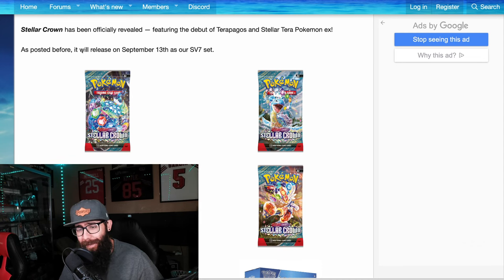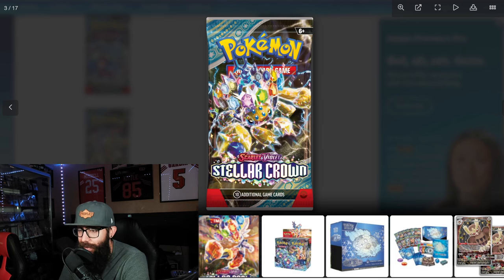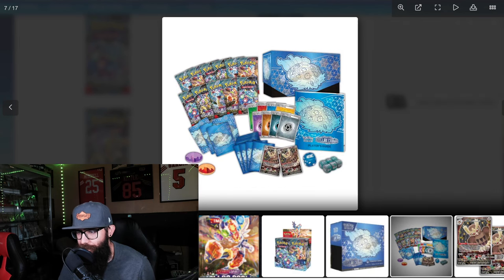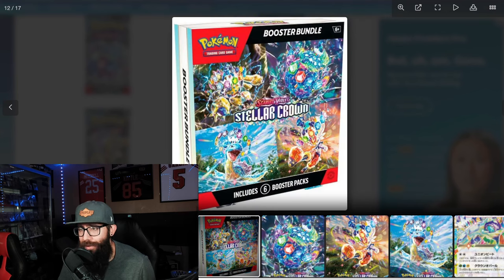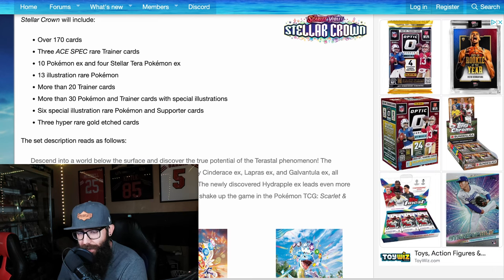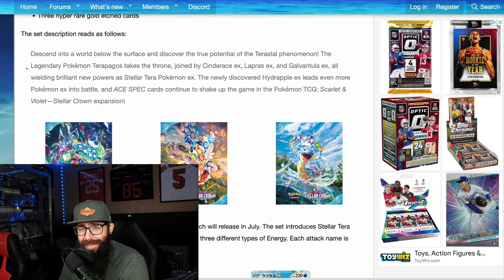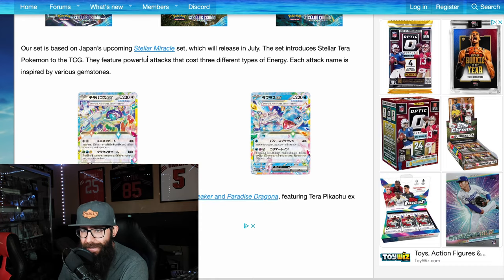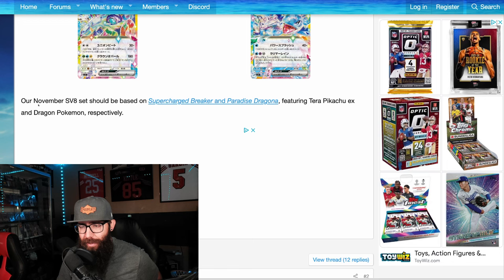Pokemon Stellar Crown Officially Announced!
Pokemon just announced the newest mainline English set as Stellar Crown! We haven't seen the full set list of cards but we did get a look at the booster box, elite trainer box, and promo card for the ETB. It looks like a very colorful and fun set and hopefully we get some really great looking cards to chase after. The Pokemon investor in me will initially only be picking up a few boxes of this set but the Pokemon Collector in me will definitely be picking the nicest looking artwork cards from this set.